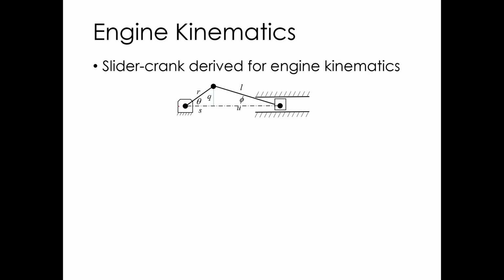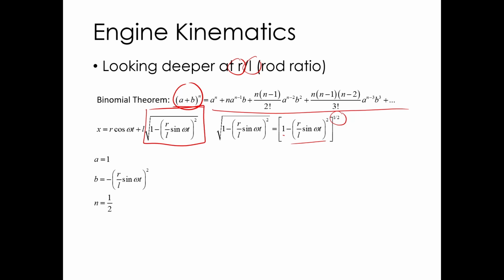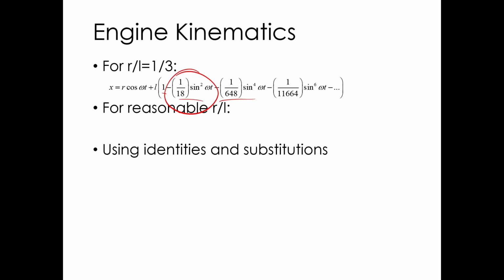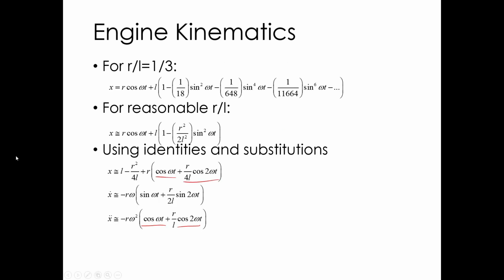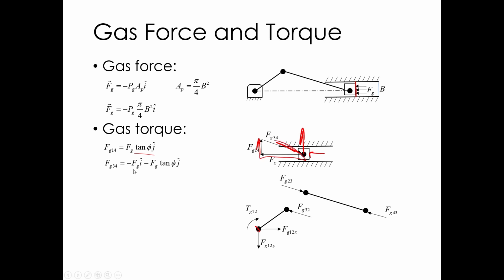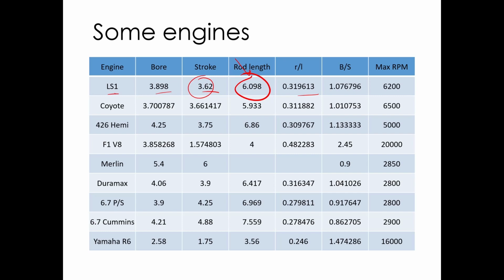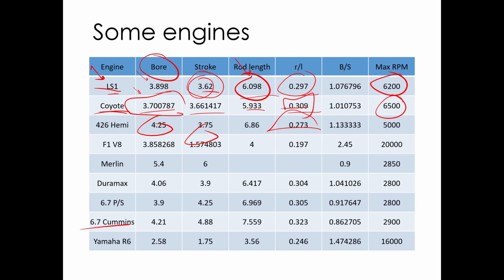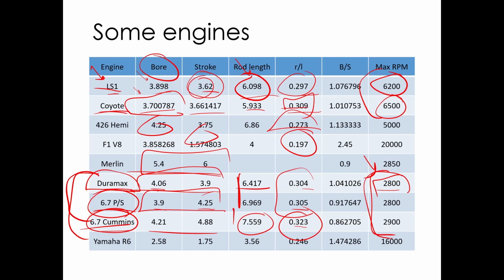ME3313 - Engines II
Position, velocity and acceleration.  Rod ratio and its effect on harmonics.